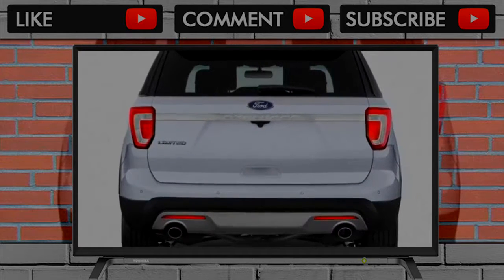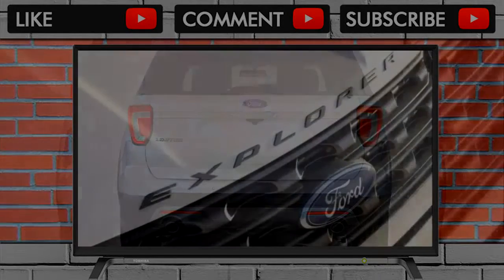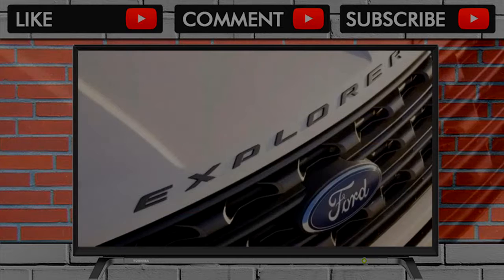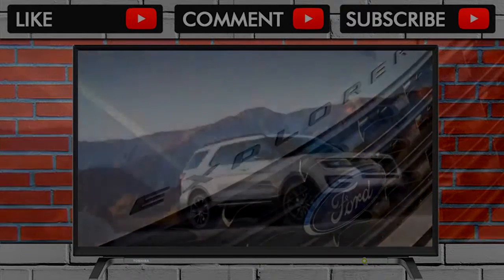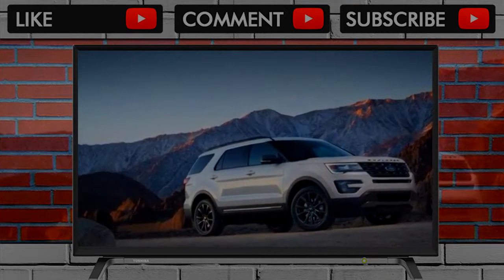YOU MUST SEE BEFORE BUY !! 2018 Ford Explorer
2018 Ford Explorer

n a lineup of cars and trucks that includes crazy uncle Shelby and cousin Raptor and a litter of baby RSs and STs, the 2018 Ford Explorer takes on the role o... . Video Title 2018 Ford Explorer REVIEW .